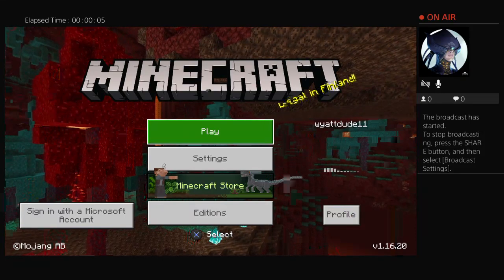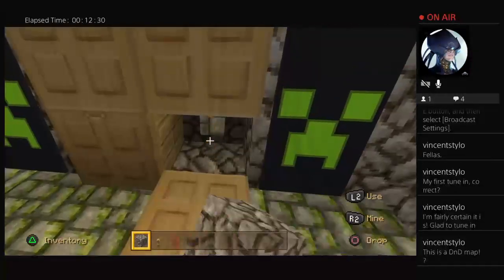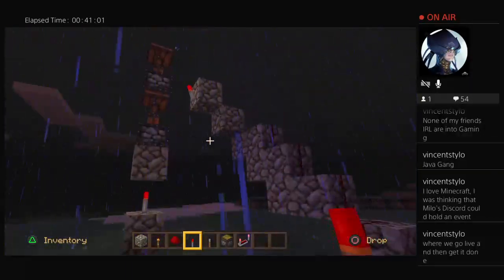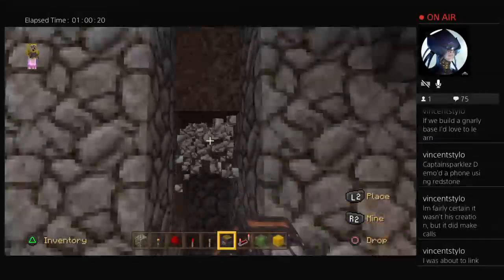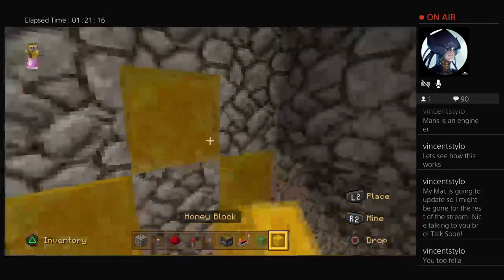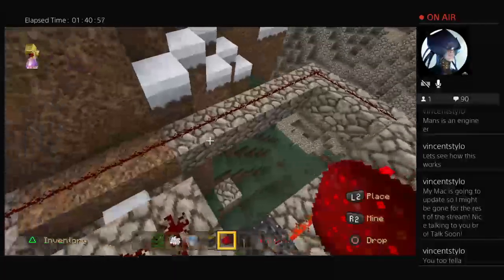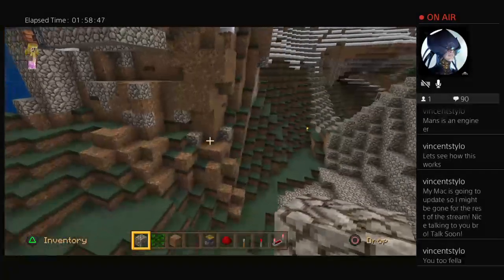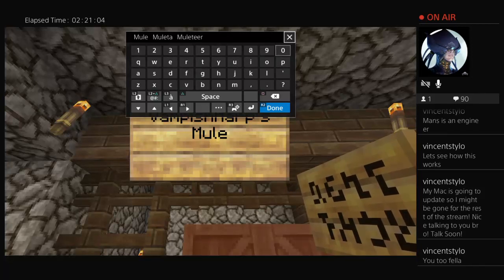Watch as I turn my little brother's Minecraft world into a fantasy epic Part 6!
I can't believe how far I've come in this series! Glad that I can continue building for my little bro and for all of you guys out there!